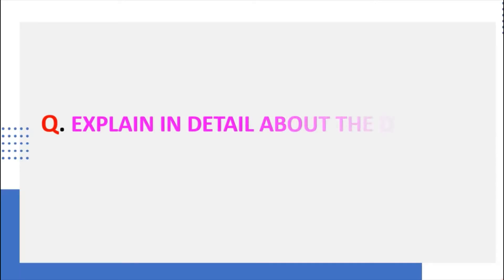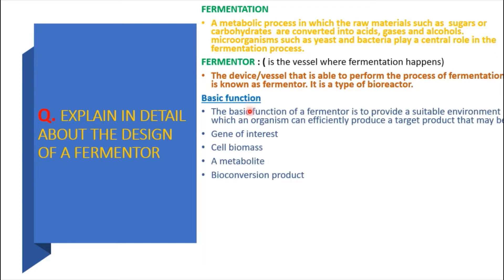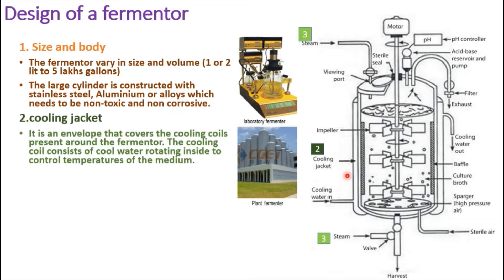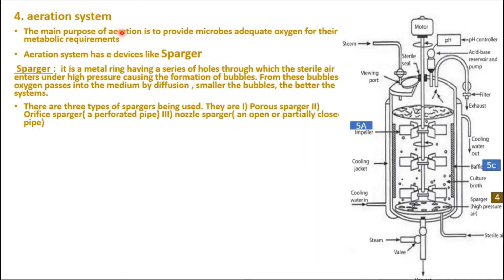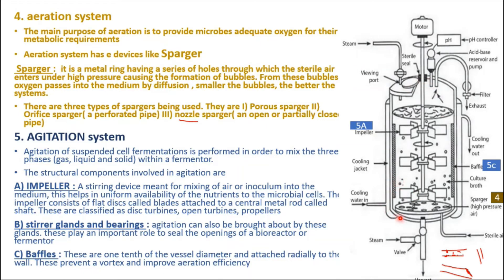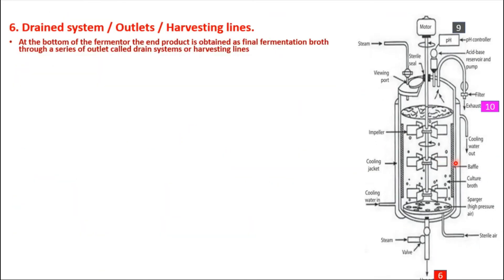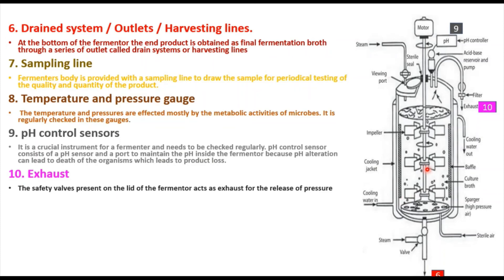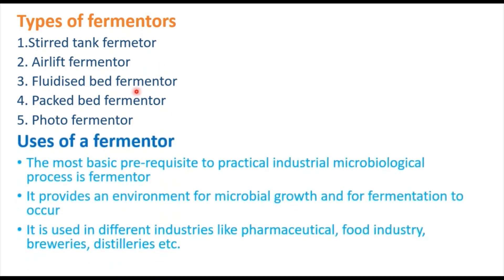Q & A - DESIGN OF A FERMENTOR/FERMENTER (FERMENTATION VESSEL) - INDUSTRIAL MICROBIOLOGY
INDUSTRIAL MICROBIOLOGY
This video covers "DESIGN OF A FERMENTOR/FERMENTER" which is one of the questions & answers from the exam revision video series of INDUSTRIAL MICROBIOLOGY
The other questions and answers are covered in the consecutive videos.